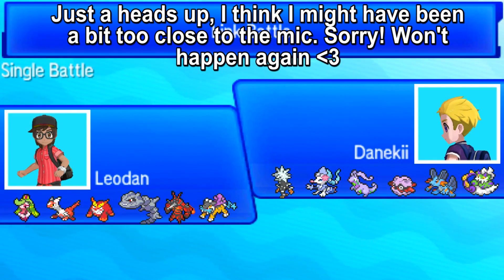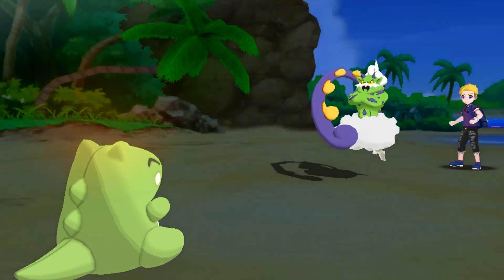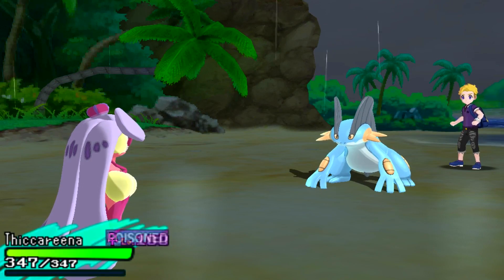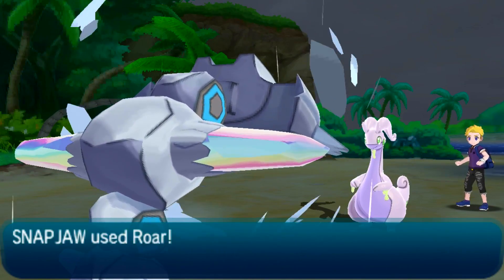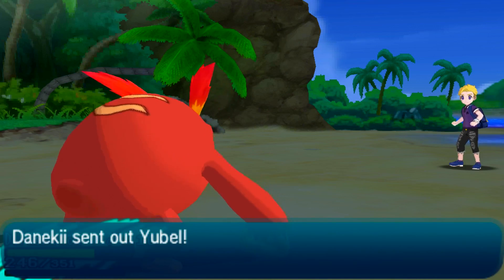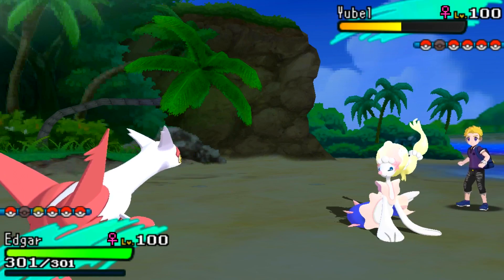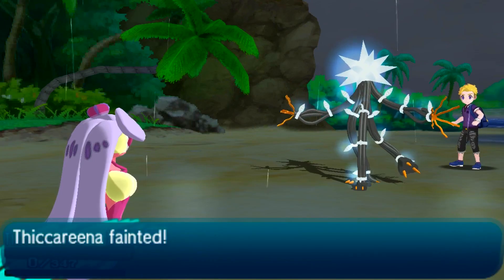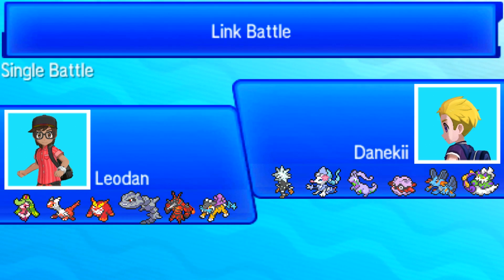Welcome to UU Mega Steelix! - Pokemon SUN and MOON WiFi Battle #96: 6ftHax VS Danekii (1080p)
Today's Pokemon Sun and Moon WiFi battle is featuring another new mega that dropped to UU! If you want to try the team out a pastebin is down below. Let me know what you think of Mega Steelix in the UU Tier. Enjoy! :]

► All art used belongs to the original creator of it.